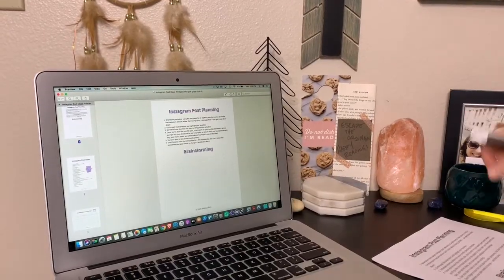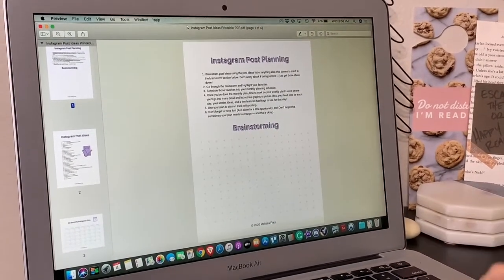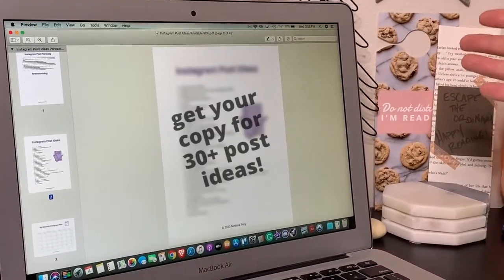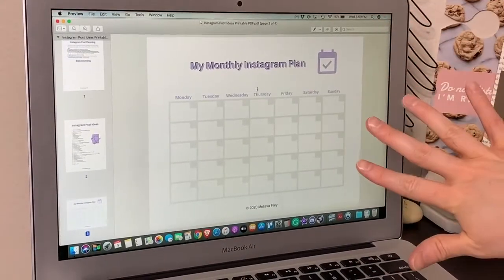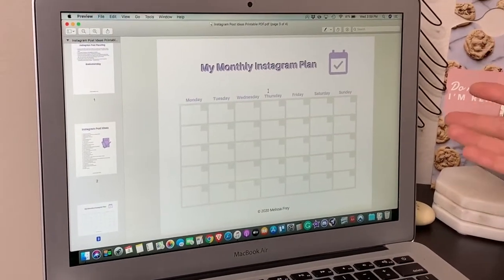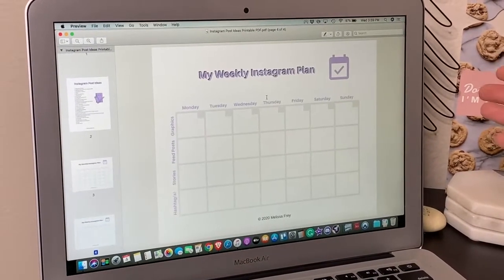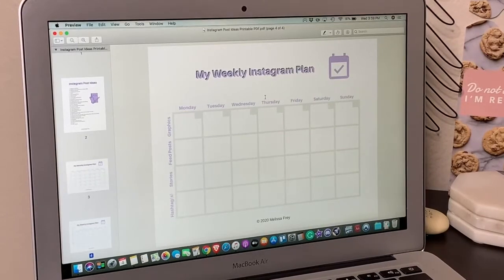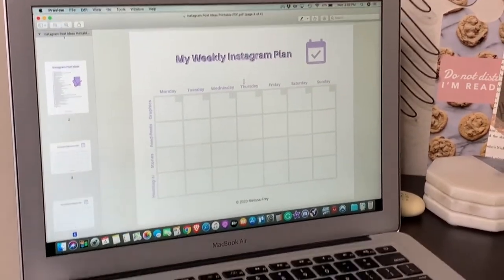How Do I Plan My Instagram Posts? (Instagram Planning Calendar Walkthrough)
Allow me to introduce you to the Instagram Planning Calendar! This calendar is all you’ll need to plan out your social media posts first for the month, then getting more detailed by the week. And you can print a blank one off each month so it lasts forever!

If you’ve ever struggled with planning or knowing what to post (because there’s a post ideas sheet with over 30 writing-related ideas included!), this is the planner for you!

This week's video is a little different — I did a walkthrough of the Instagram Planning Calendar so you can see how it works.

🧑‍🎓LEARN WITH MY COURSES

📖 READ MY BOOKS:

THE SECRET OF THE CODEX:

Amazon Paperback
Amazon Ebook
Autographed Copies (and other fun stuff!): COMING SOON!